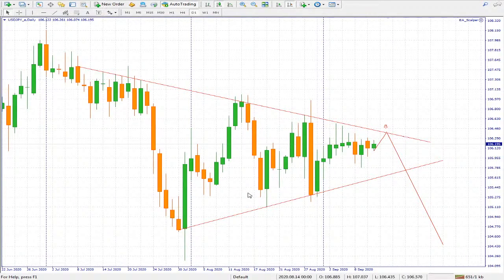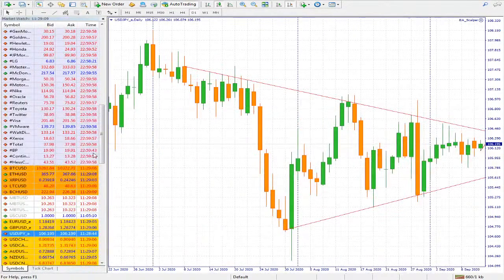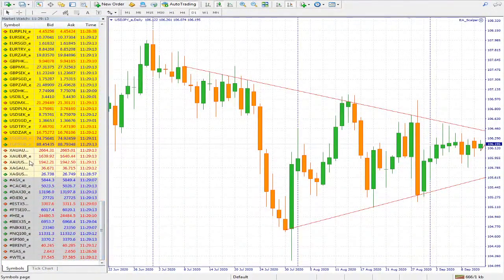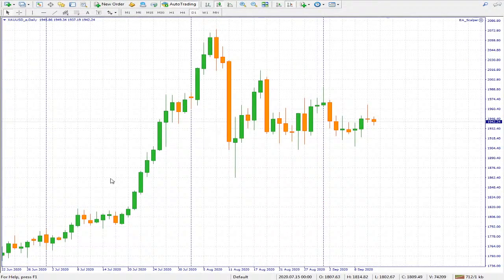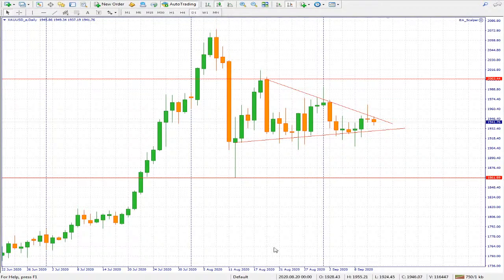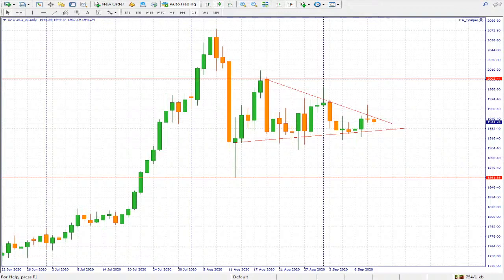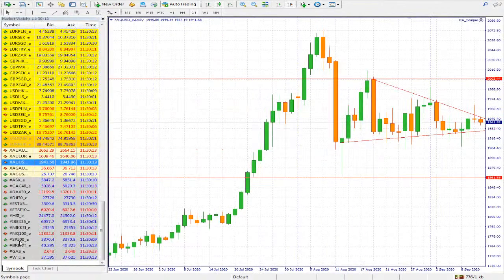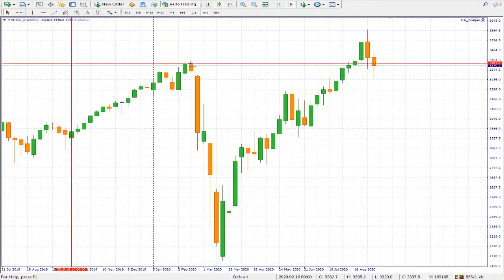Forex Forecast - 11 September 2020 [FRESHFOREX.COM]